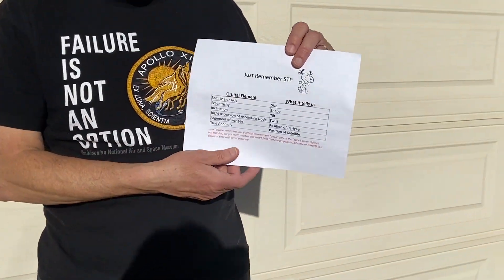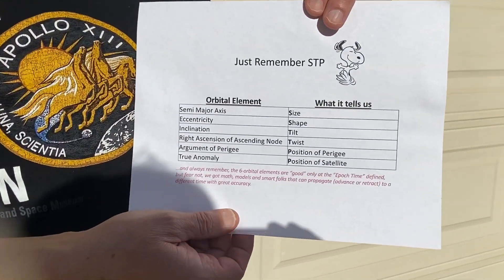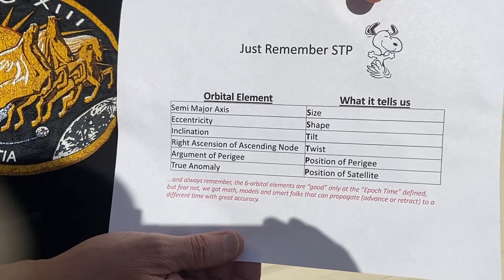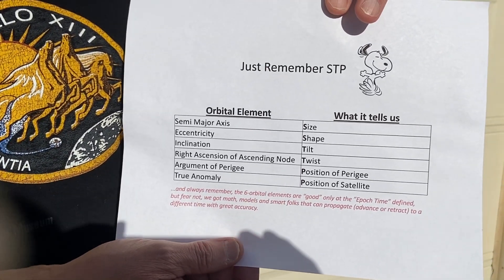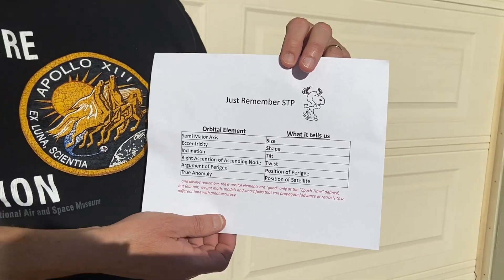OrbitElementDance by Jack Anthony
This is a educational video that seeks to make learning the 6 classical orbit elements a memorable experience.  It leverages the "STP method--Size, Shape, Tilt, Twist, Position Perigee, Position Satellite".  Enjoy the zany and perhaps memorable 1 minute video.  Astro is fun.